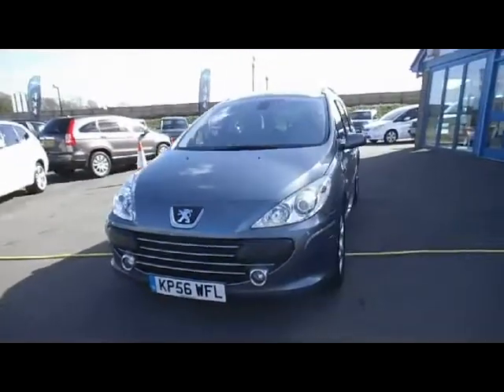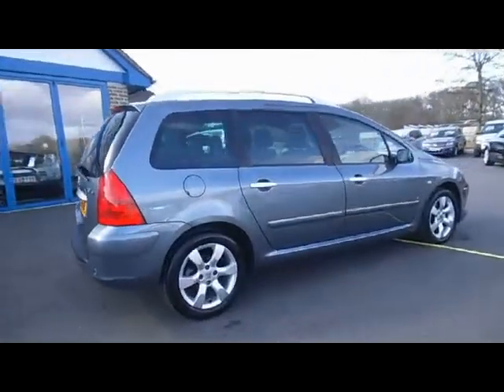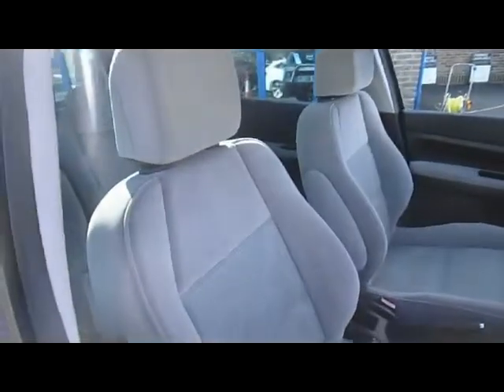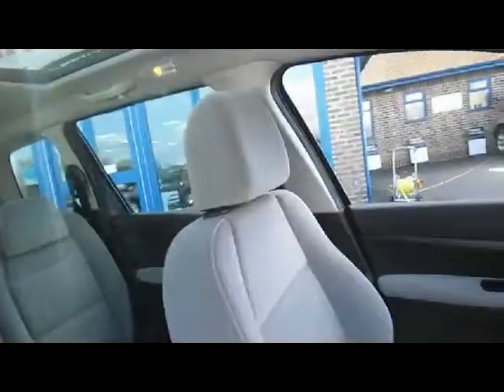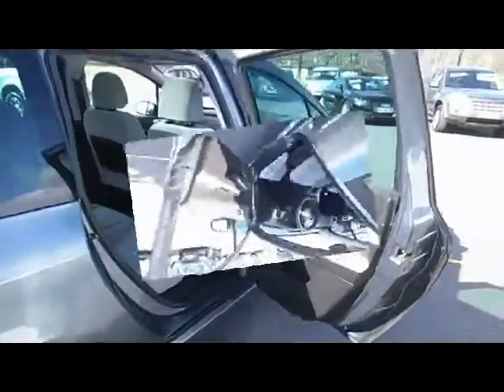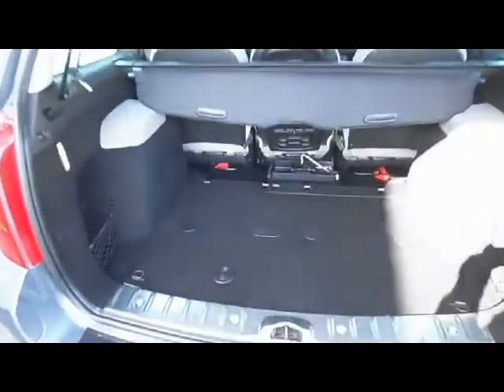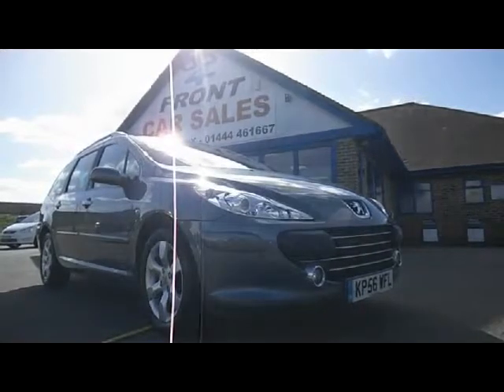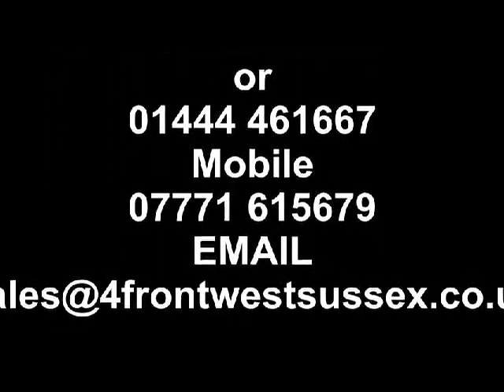KP56WFL PEUGEOT 307 SW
METALLIC GREY WITH GREY CLOTH, THIS 307 SW SE HDi 1.6 DIESEL AUTO HAS A FULL SERVICE HISTORY A GREAT SPEC INC PAN ROOF, AIR CON, CRUISE AND PARK ASSIST. A P/X TO CLEAR READY TO DRIVE AWAY TODAY., Next MOT due 30/03/2016, Last serviced at 125,461 miles, Full service history, Good bodywork, Grey Cloth interior - Good Condition, Tyre condition Good, Air-Conditioning, Sunroof Manual, Alloy Wheels, Electric Windows, In Car Entertainment. 5 seats, 4Front car sales is a privately owned family business having traded in Kent, Essex, West Sussex and London for over 30 years we always have 350 cars available throughout our group stock for you to chose from. Our industry leading automotive specialists focus on helping you achieve the right car for your motoring needs whilst appreciating cost. P/X TO CLEAR...FREE HPI CHECK... WE ARE BASED ON NURSERY LANE (OFF OF THE WARNING LID CUCKFIELD JUNCTION) WARNINGLID WEST SUSSEX RH17 5JS TELEPHONE 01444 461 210 OPEN 7 DAYS A WEEK AND INCLUDING BANK HOLIDAYS MOBILE FROM 7PM to 10PM 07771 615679 email , OPEN 7 DAYS A WEEK TRADING SINCE 1983 350 CARS IN GROUP STOCK. ESTATE CARS AND MPV'S SPECIALIST IN WEST SUSSEX ALSO OVER 100 4X4'S ON SITE FOR SALE